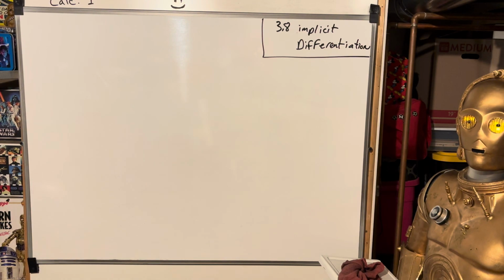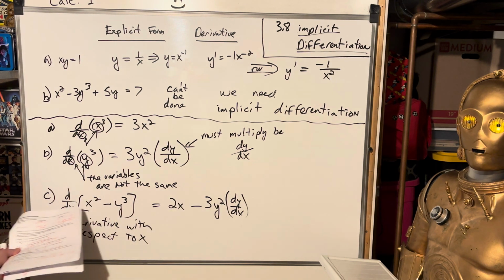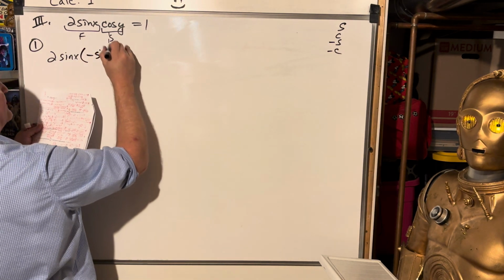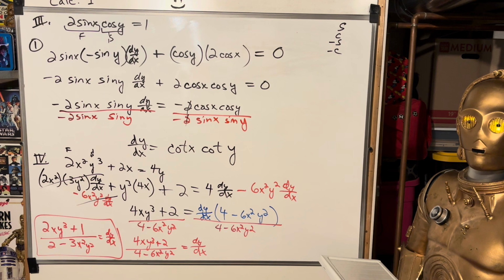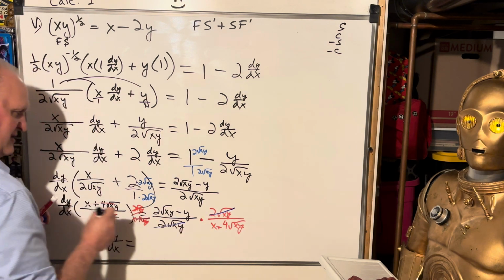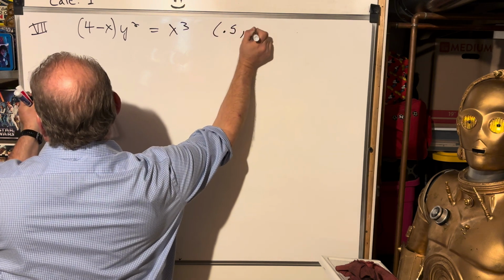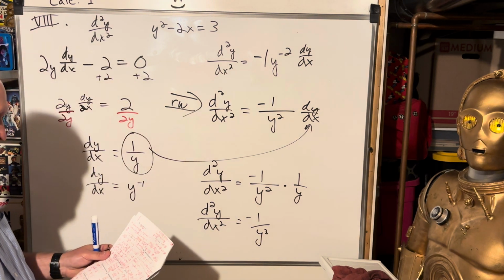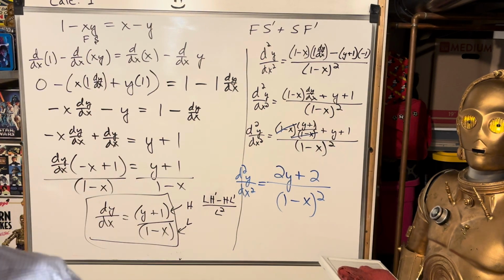Math 231 notes 3.8 implicit differentiation pages 26-27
Math 231 notes 3.8 implicit differentiation pages 26-27 calculus 1